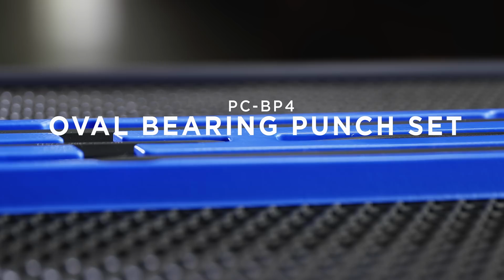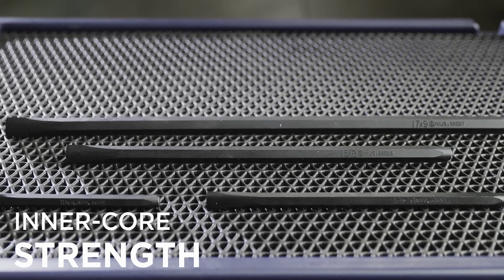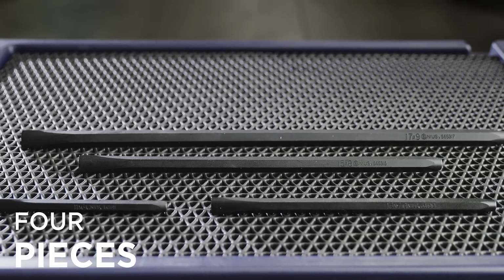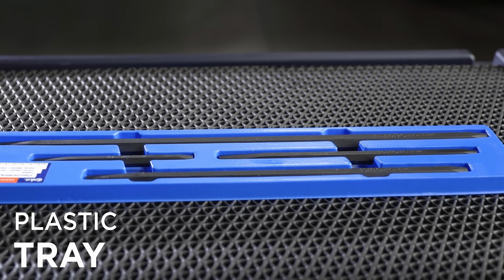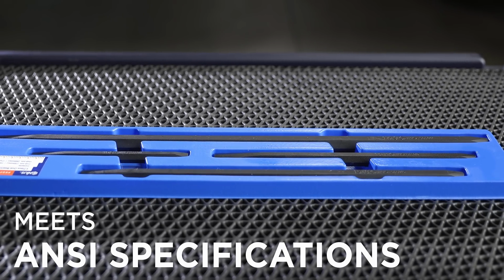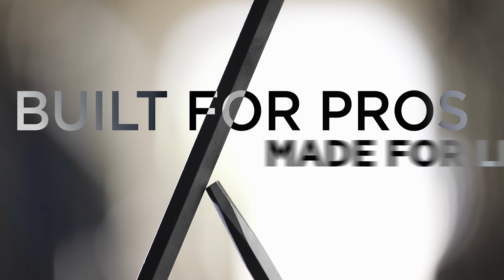Genius Tools 4 Piece Oval Bearing Punch Set Overview (PC-BP4) | GeniusToolsUSA.com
Explore the Genius Tools 4 Piece Oval Bearing Punch Set PC-BP4, a perfect blend of durability and precision for professional use. Made from Chromium Molybdenum Alloy Steel, this set is built to last and resist corrosion. It meets ANSI standards, ensuring top-notch quality. With various sizes for different requirements and a plastic tray for organization, this set is backed by a limited lifetime warranty, reflecting the Genius Tools commitment to professional-grade tools at a great value.

Working Days/Hours: Mon - Fri / 7:30AM - 4:30PM

Address:
Genius Tools Americas
1440 E Cedar St.